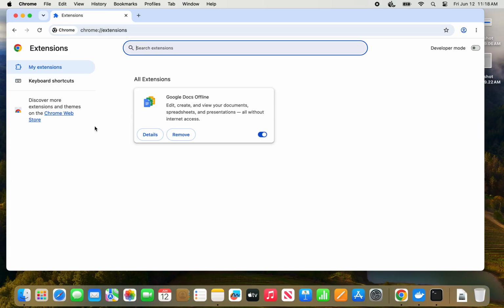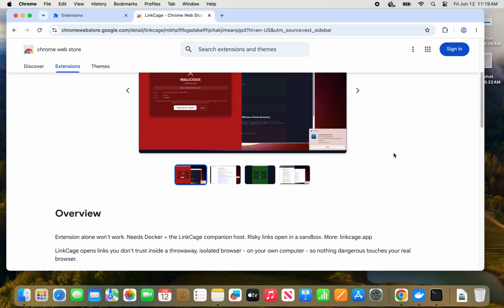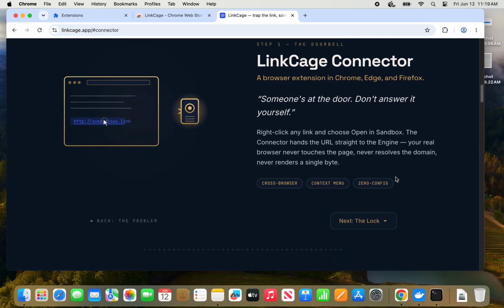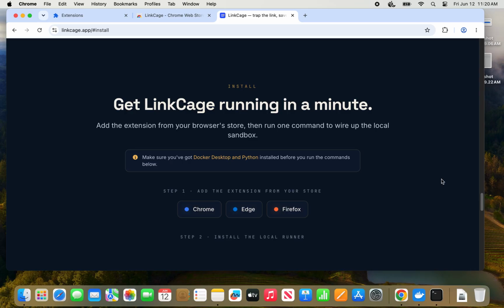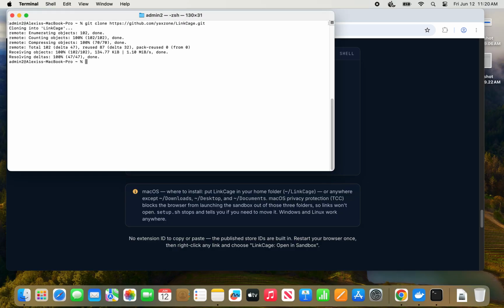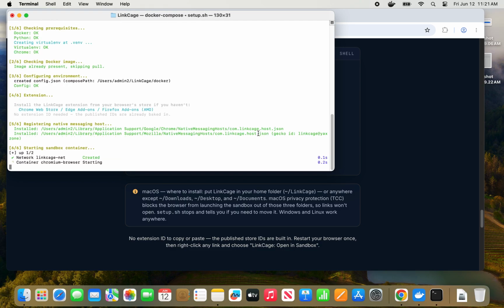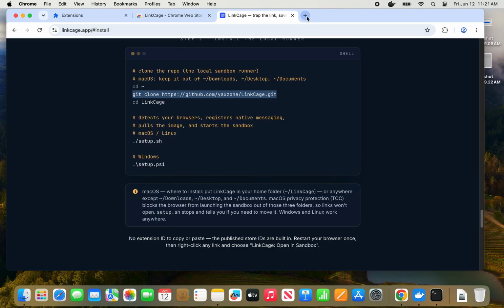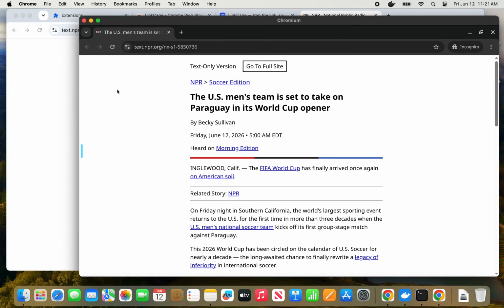Safely Open Suspicious Links in a Sandbox — LinkCage on macOS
LinkCage is a free, local security tool that traps suspicious links inside a hardened Docker sandbox before they ever touch your real browser — no cloud, no telemetry, fully local.

In this video: installing the browser extension, the local setup, and using LinkCage on unknown, malicious, and everyday links.

⏱️ Chapters
0:00 What is LinkCage
0:15 Add the extension to your browser
0:38 How it works (3 components)
1:11 100% local — no cloud, no telemetry
1:35 Clone the repo & set up locally
2:05 Run the setup script
2:33 Open a link safely in the sandbox
3:10 Closing the sandbox & wrap-up